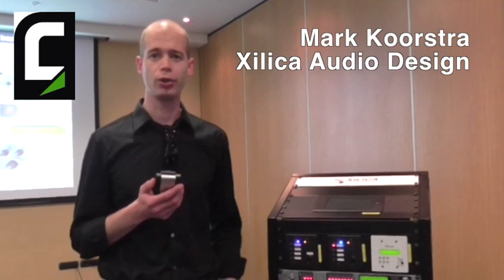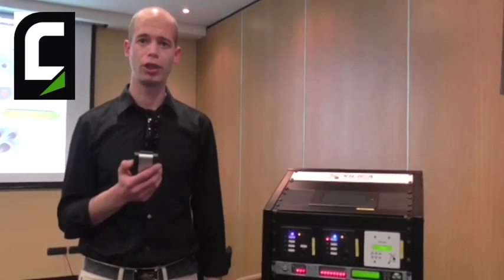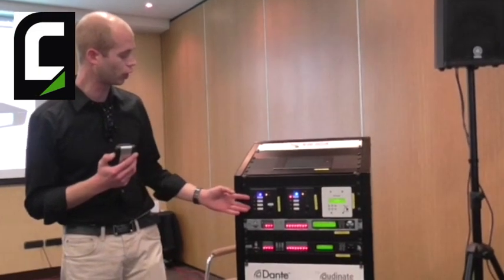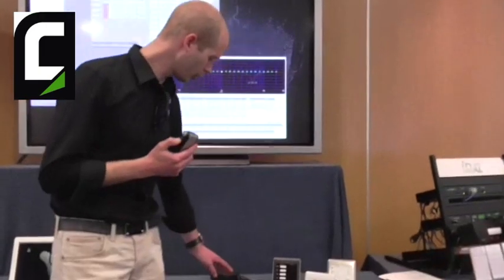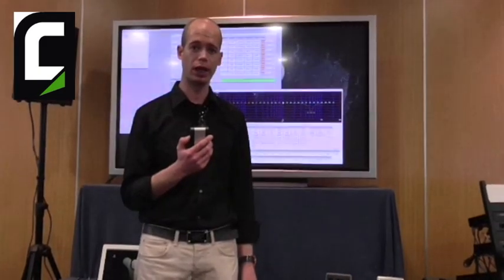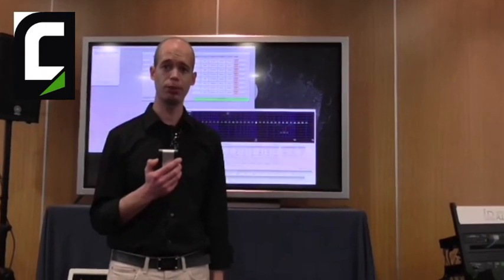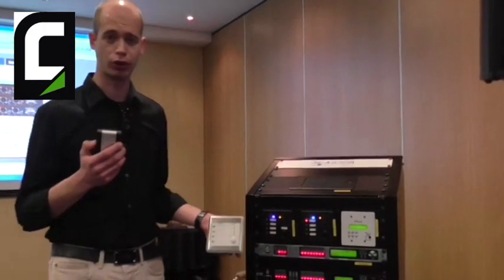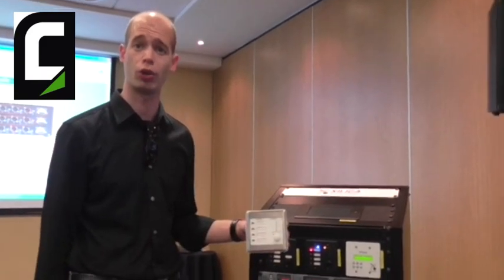Mark Koorstra Xilica Audio Design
Mark Koorstra, di Xilica Audio Design, ci illustra i prodotti in uscita e le novità durante l'evento "Professional SHOWCASE - 7 maggio 2015" a Roma, organizzato da AdeoGroup.